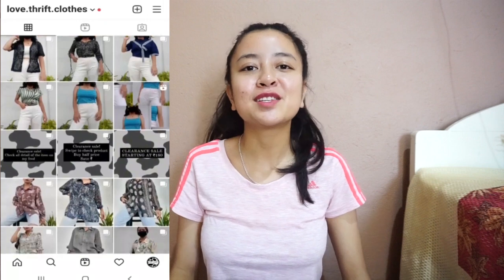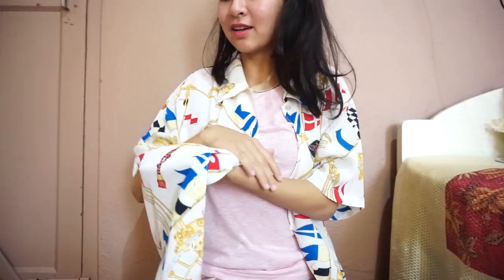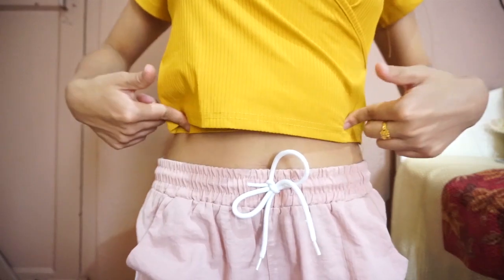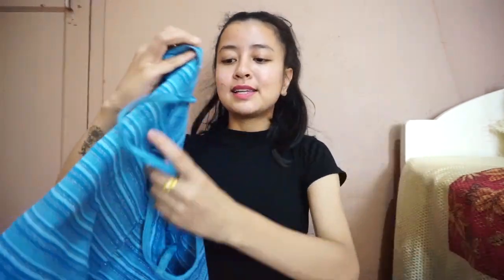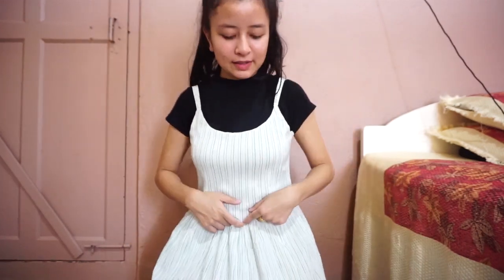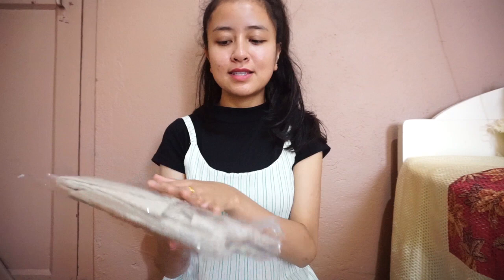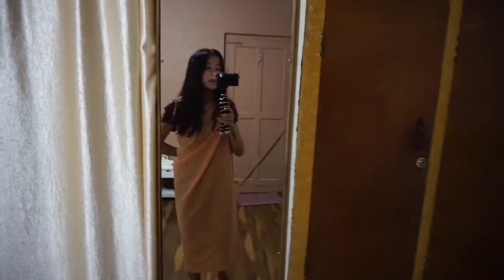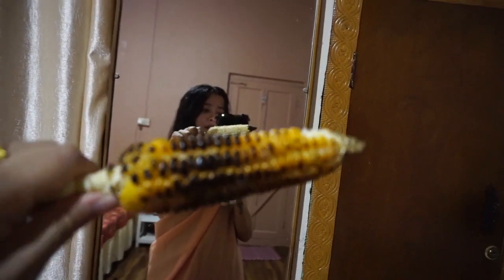WEEKEND VLOG | TRY-ON HAUL + BEHDEINKHLAM VLOG || IWAKA CHALLAM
Hi Guys! 🤗
Here's a weekend vlog from me. Hope you enjoy!